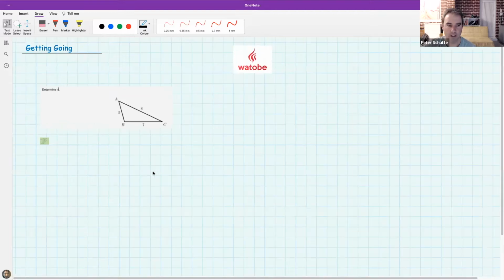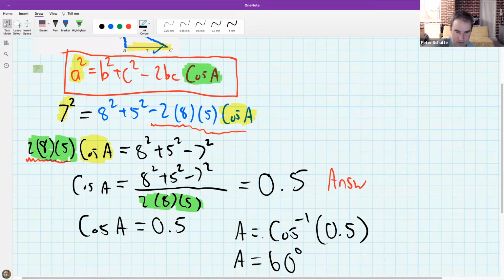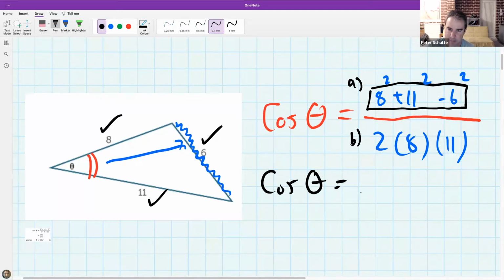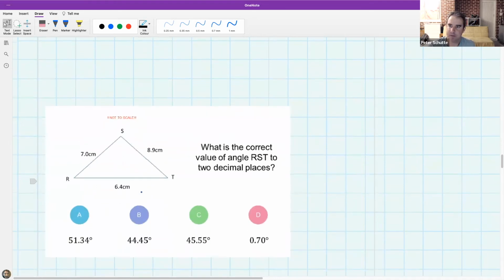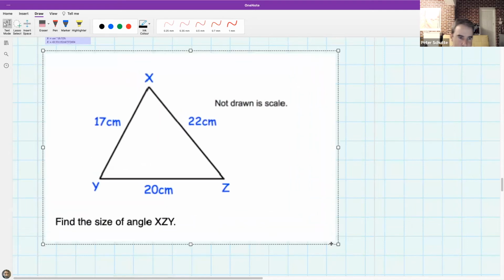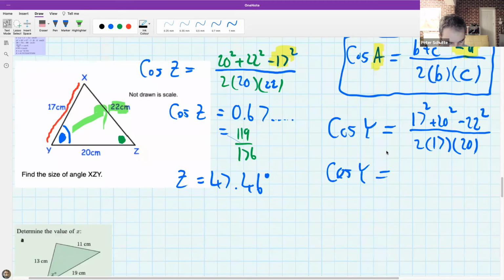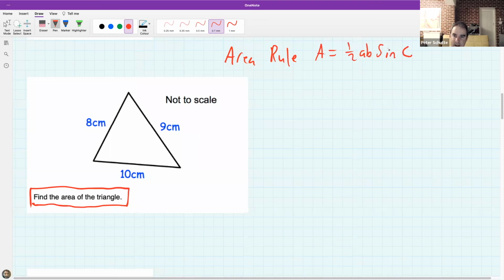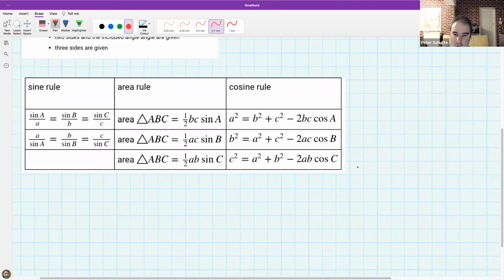Grade 11 - Trigonometry: Sine, Cosine and Area Rules (using the cos rule to find angles)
Grade 11 | trigonometry | triangle | trig | rule | side | angle | equation | sine |  cos rule | law of cosines | area |